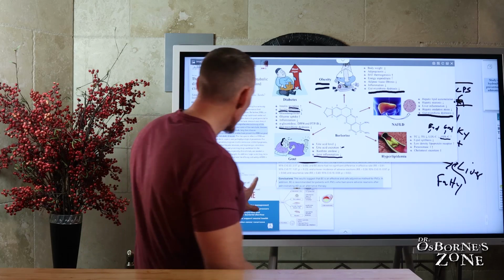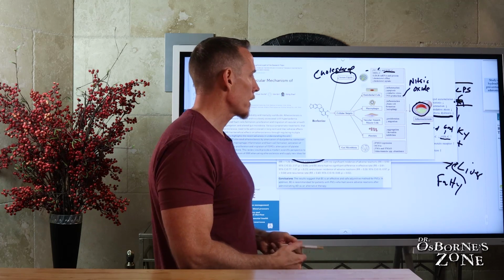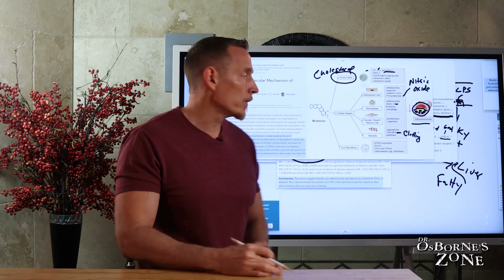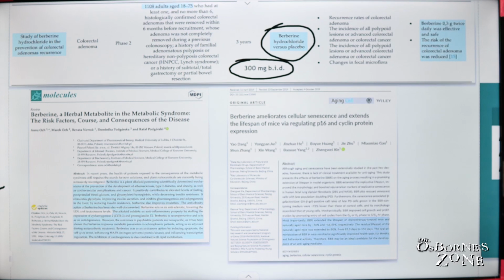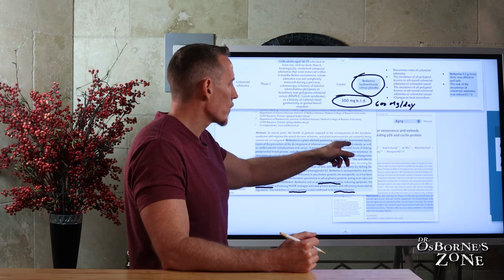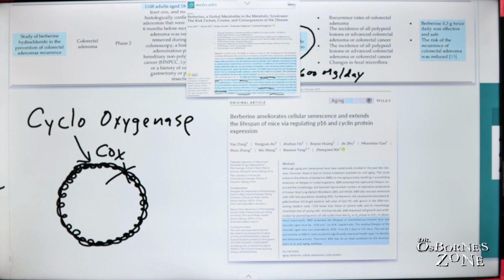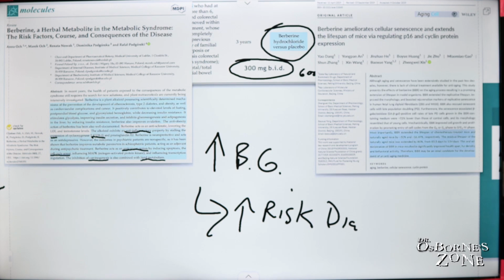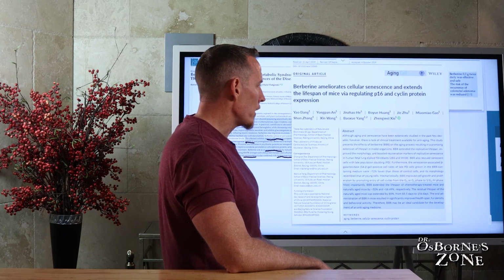Transform Your Health with Berberine!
Berberine is a plant alkaloid that has been scientifically proven to have various health benefits. It has mechanisms that reduce the risk of atherosclerosis, type 2 diabetes, obesity, cardiovascular complications, and cancer. Berberine helps lower cholesterol, reduce inflammation, improve blood vessel function, inhibit clotting, and promote the growth of beneficial gut bacteria.

It also has anti-cancer effects by inducing apoptosis and arresting cell cycling in cancer cells. Additionally, berberine improves metabolic parameters and acts as an adjuvant in the treatment of schizophrenia. Animal studies have shown that berberine can extend lifespan and improve overall health. Overall, berberine shows promise as a potential therapeutic agent for multiple health conditions.

Dr. Peter Osborne is one of the most sought after alternative and nutritional experts in the world. A Diplomate with the American Clinical Board of Nutrition, a graduate of Texas Chiropractic College, and a doctor of pastoral science, Dr. Osborne is one of the world’s leading authorities on gluten, nutrition, and natural health.   He is the founder GlutenFreeSociety.org, one of the world's largest informational sites on gluten sensitivity.  In addition, he is the author of the best selling book, No Grain No Pain, published by Touchstone (Simon & Schuster).  His work has been featured by PBS, Netflix, Amazon, Fox, U.S. News, Ney York Post, and many other nationally recognized outlets.

Any information on diseases, treatments, nutrition, or other health related topics from this channel are for educational purposes only, and should not be considered a substitute for advice provided by your doctor or healthcare provider.  Bottom line...if you have health issues, you should always seek professional medical guidance.

Products and supplements discussed in this video have not been evaluated by the FDA.  They are not intended to treat, cure, or diagnose.